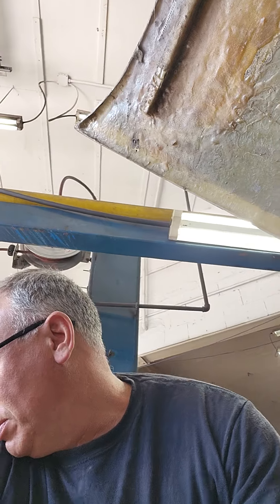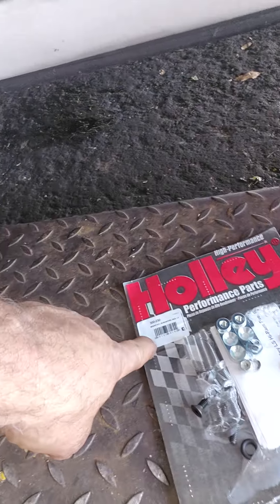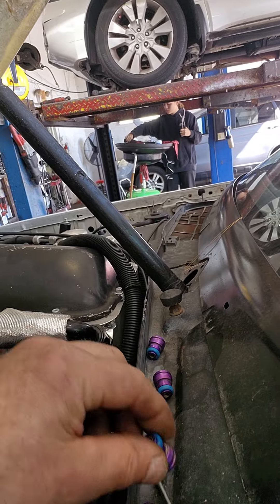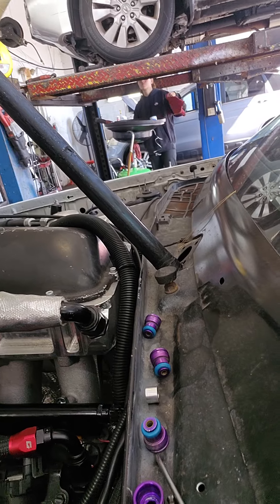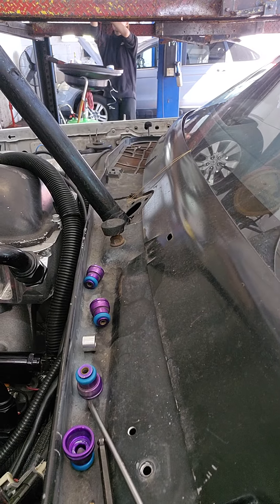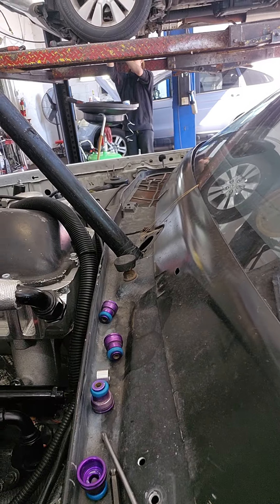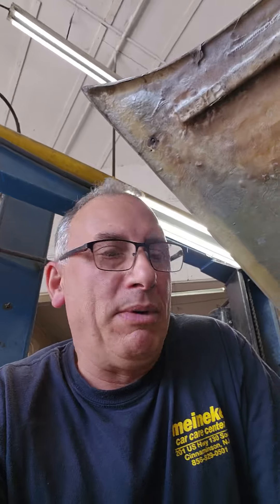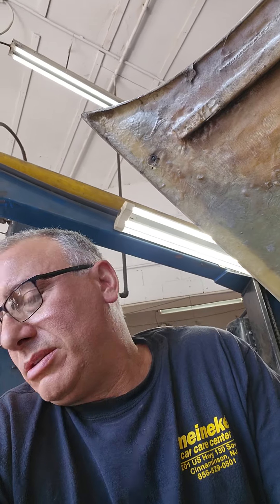Holly high ram fuel injector fitment issues ..use this kit, although expensive